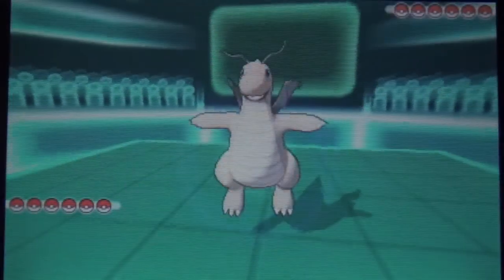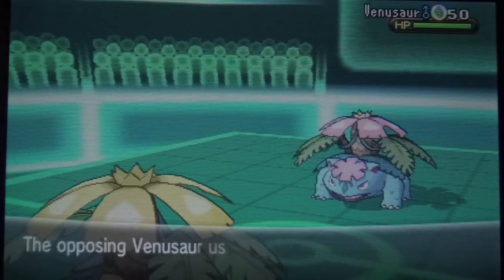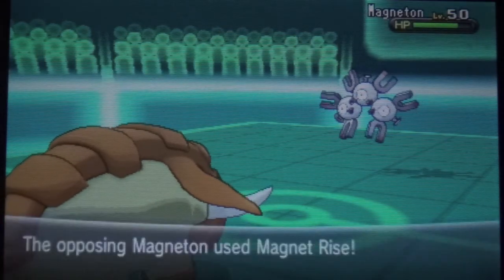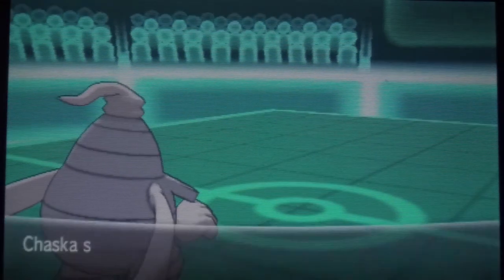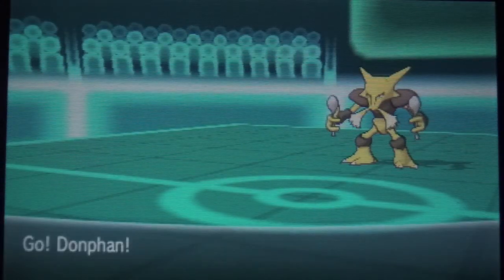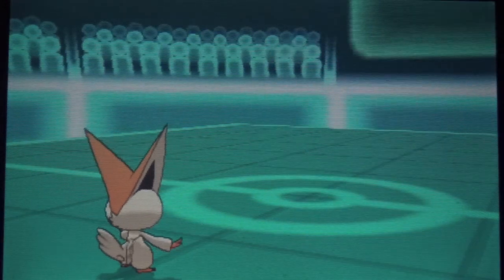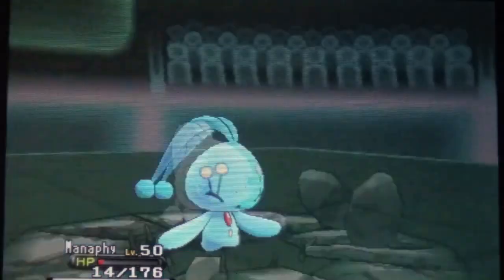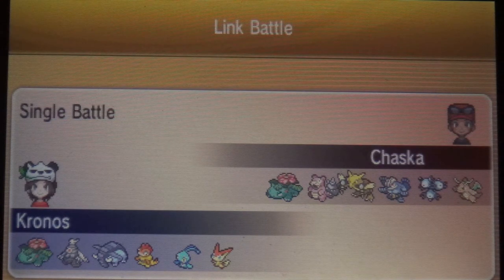Pokemon X&Y Wifi battle Kronos vs Chaska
Very close battle I had just yesterday, hope you guys enjoy! Will start up Pokemon Zeta Lets Play to try and get more content for you guys :)..Love you guys :P